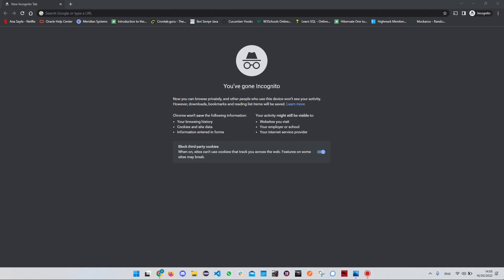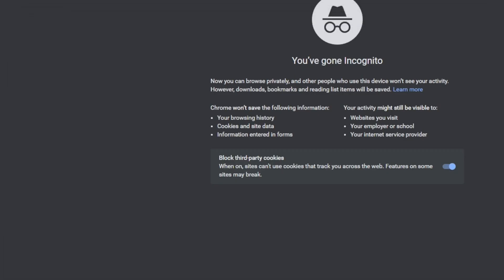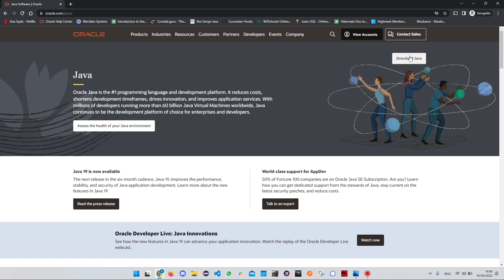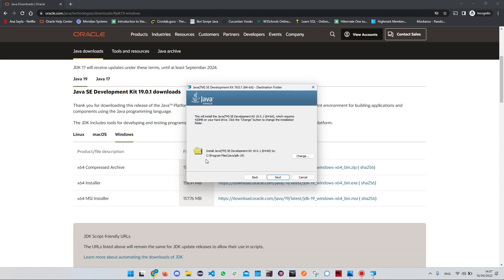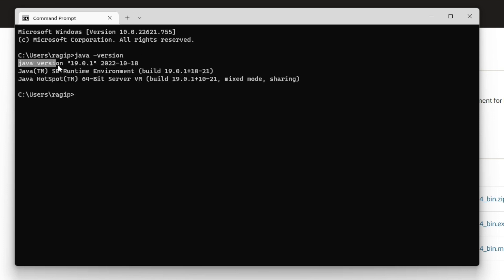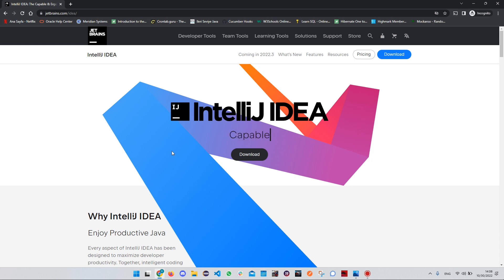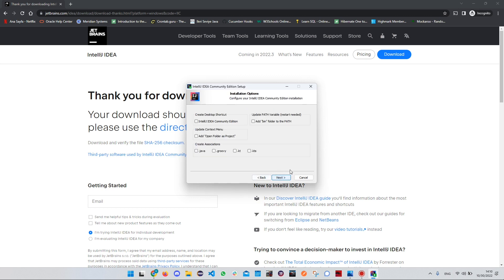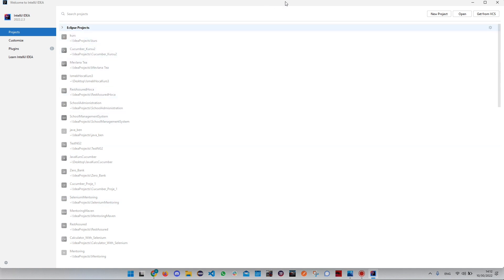Java and IntelliJ installation • TechnoStudy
Check out this video to install Java and IntelliJ into your computer.